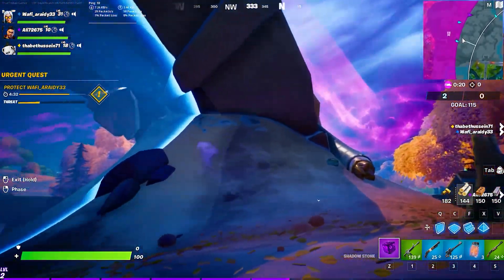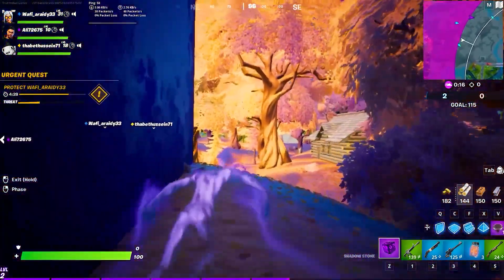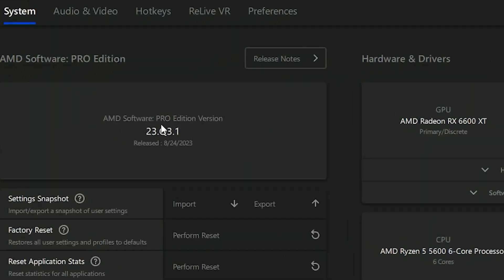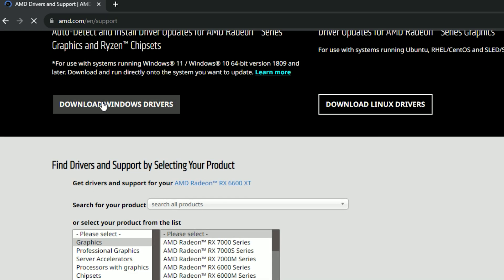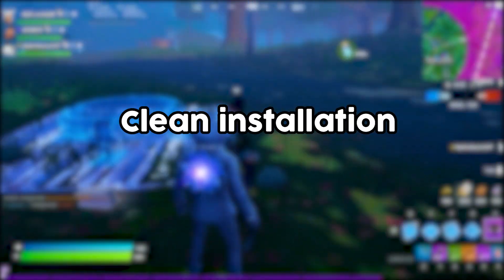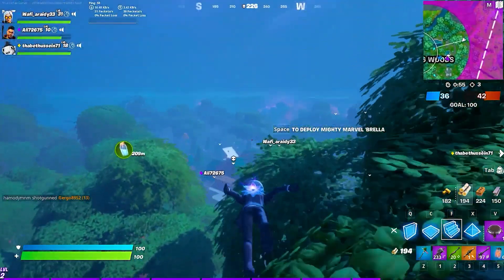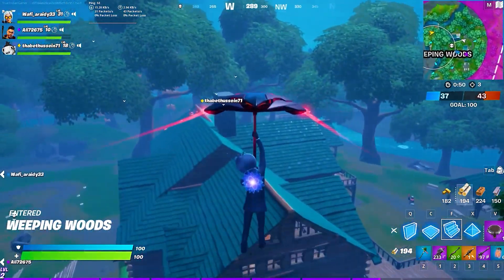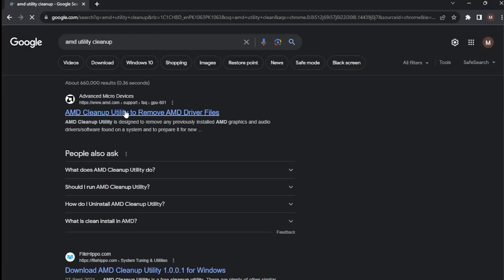AMD Pro Edition Driver Optimization Guide | Best Settings For AMD User's | Boost Your PC's Power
Welcome to our comprehensive guide on optimizing your AMD Pro Edition graphics card drivers for peak performance! In this video, we'll take you through the essential steps to ensure your AMD Pro GPU is running at its best, whether you're a creative professional, a gamer, or simply want to maximize the potential of your AMD hardware.

If you have any questions or need further assistance, feel free to leave a comment, and we'll be happy to help you get the most out of your AMD Pro Edition graphics card!

PC Spec's
Processor : Ryzen 5 5600
Motherboard : Msi B450m A-Pro Max
Gpu : XFX Rx 6600xt
Ram : Delta T-Force 16gb
PSU : Corsair TX750